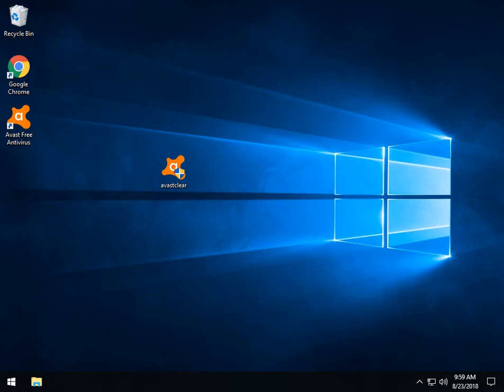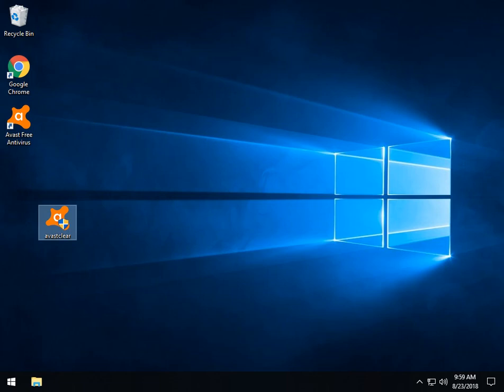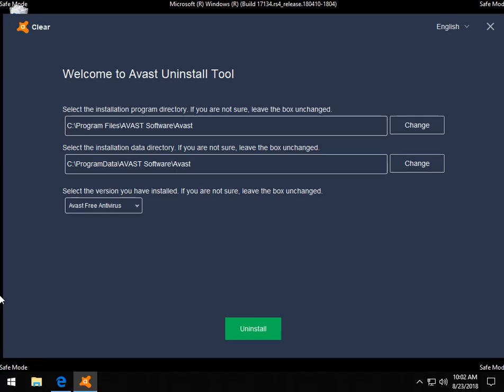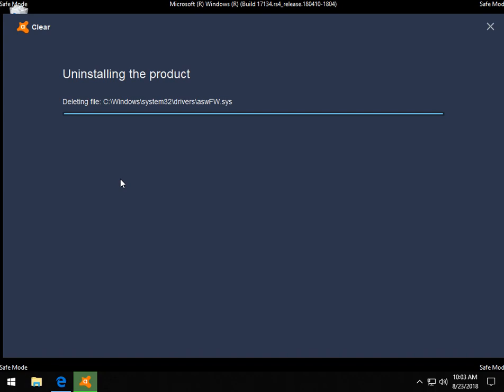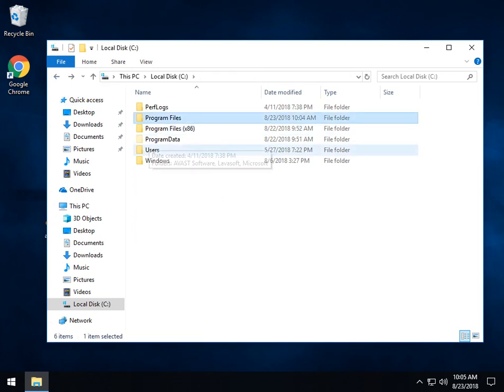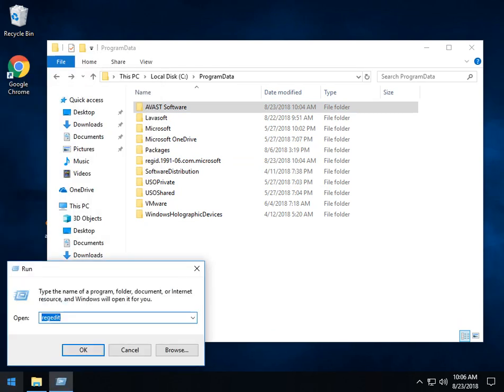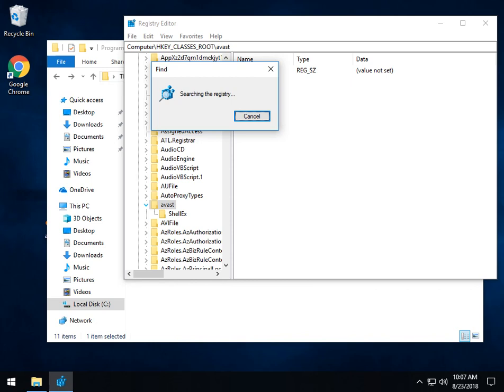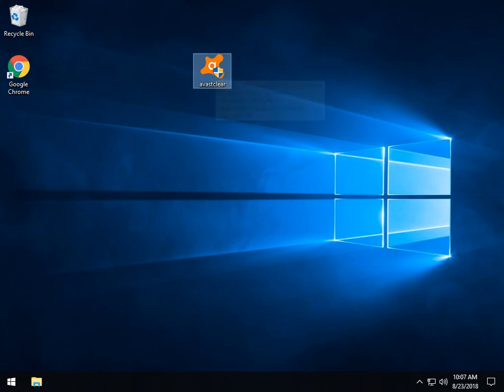Avast Was Uninstalled but Still Running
We recently uninstalled Avast Free Antivirus, and you can imagine our surprise when we rebooted, and Avast was still running. Luckily, Avast provides a freeware, portable tool to uninstall Avast thoroughly and completely.